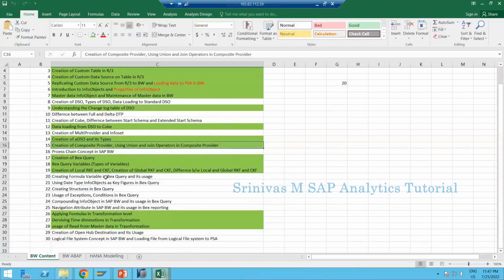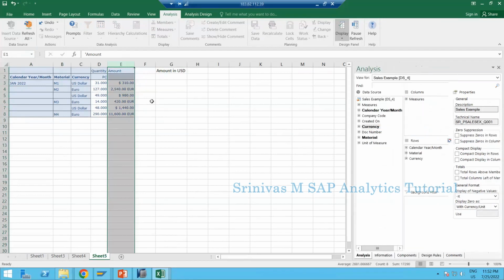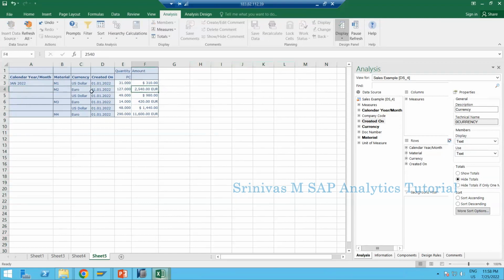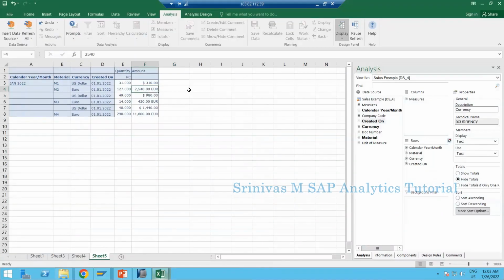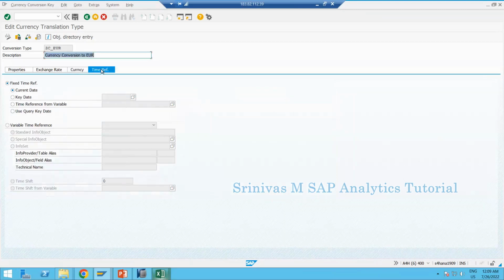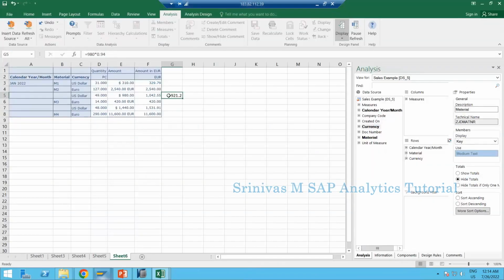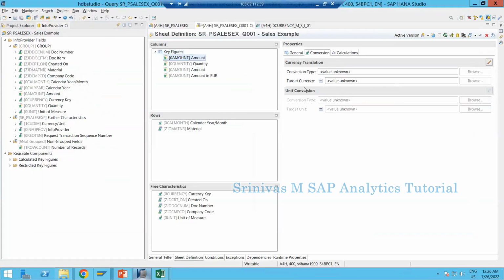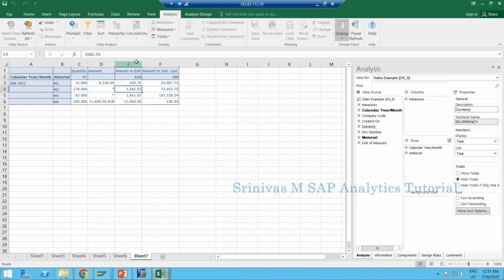23 Bex Query Part 5 All about Currency Conversion at Report Level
Why we use Currency Conversion in Bex Reporting
In R/3 Where we can find Currency Conversion details
How to update Currency Conversion tables in BW
Some useful points on the TCURR table
How to Create Currency Translation Type in BW
How to perform Currency Conversion at Report Level
How to perform dynamic currency conversion using Variable in Report